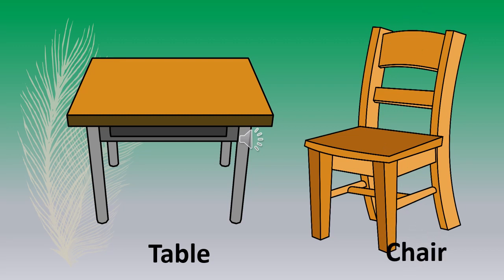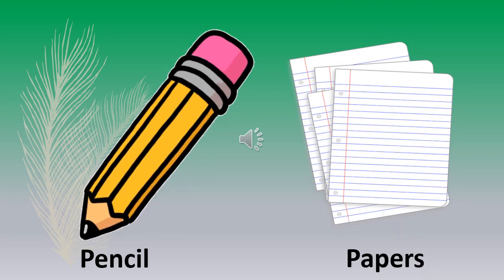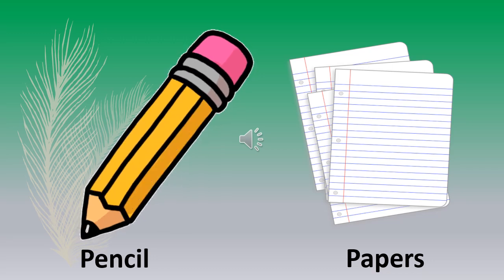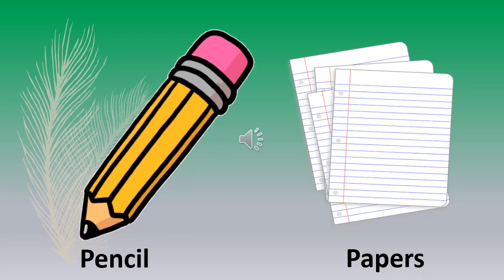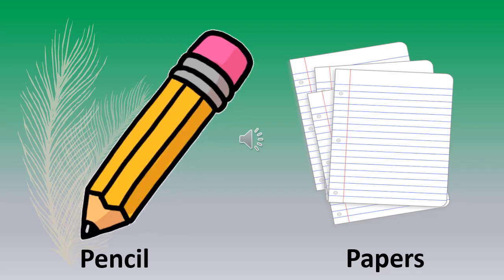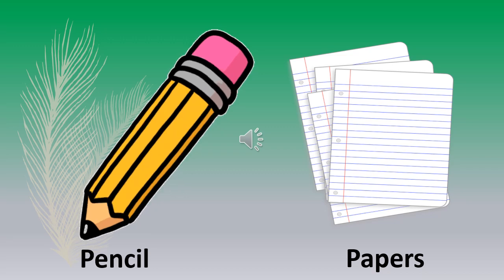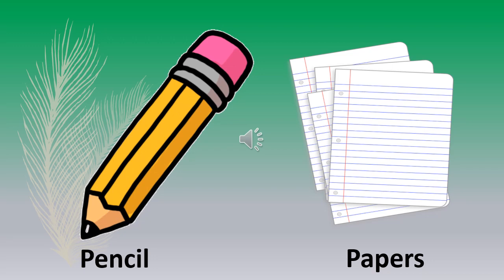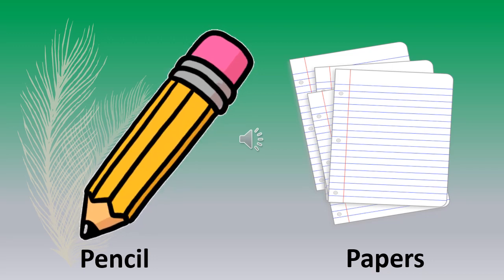Learning English Classroom objects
Subject: Science KG-2

Vantage International Kindergarten
Learning Science (KG-2)

Our videos are created for kindergartners and this is actual online education video uploaded again revisit and study for our students